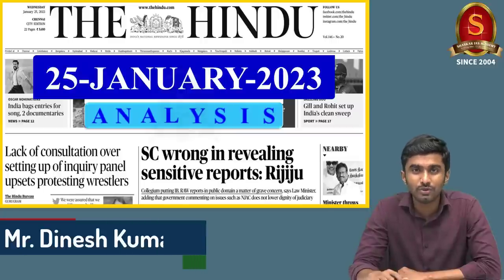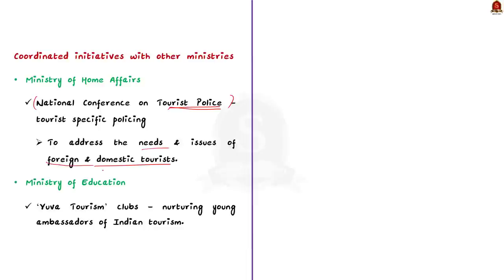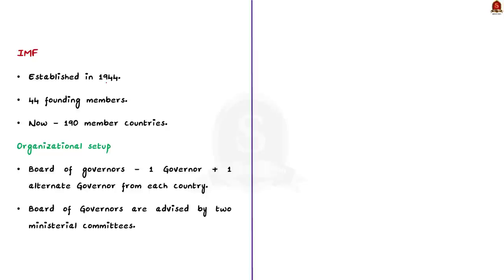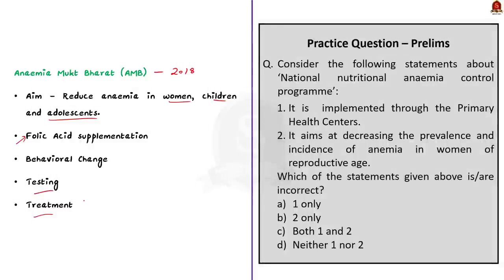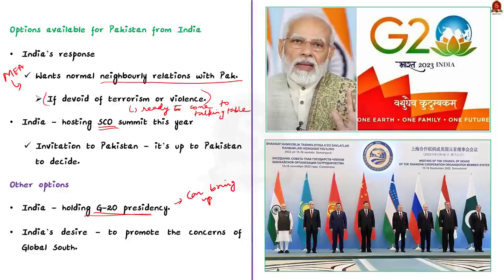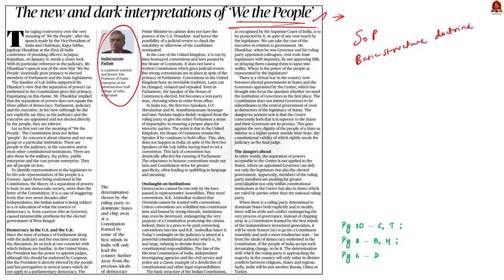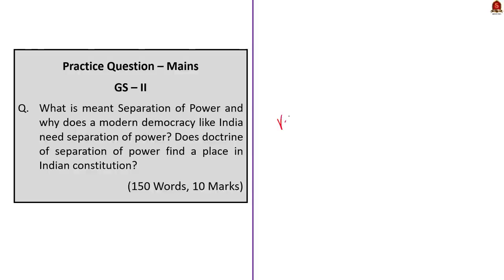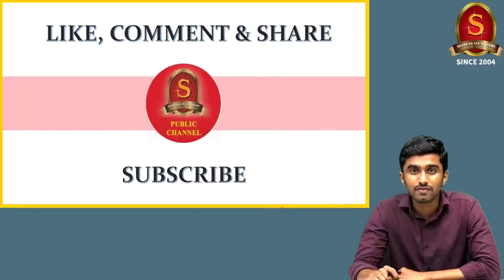The Hindu Daily News Analysis || 25th January 2023 || UPSC Current Affairs || Mains & Prelims '23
Time Stamping
►►Introduction - 00:00
►►List of Topics - 00:30
1. Mass mortality of Olive Ridley turtles in A.P. raises concerns (Habitat, Physical characteristics, Conservation status) - 00:47
2. Working hand in hand to showcase India (Editorial) (Tourism sector in India) - 04:30
3. IMF confirms India’s finance assurances for Sri Lanka (IMF, and its mandate) - 11:54
4. In TN, share of women who eat green veggies declines drastically ( Anaemia in India) - 17:00
5. A change for peace (Editorial) (Pakistan economic crisis) – 21:59
6. Why revive oil palm crop on Andamans, asks SC panel (Palm oil, it’s uses etc) – 26:50
7. The new and dark interpretations of ‘We the People’ (Editorial) ( Seperation of Powers, Interpretation of the term “we the people”) – 31:05
8. In President Sisi visit, India and Egypt look to rekindle non-aligned era ties (Non alignment movement) – 38:09
9. Prelims Practice Questions – 41:09
10. Mains Practice Questions – 45:52